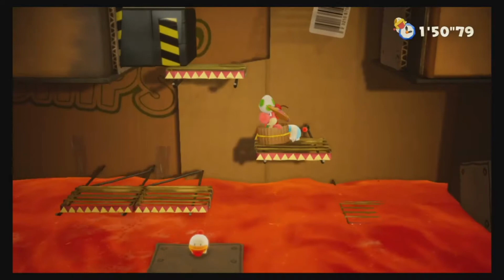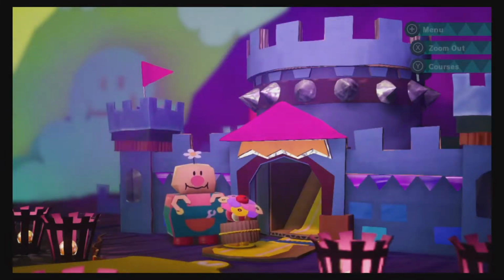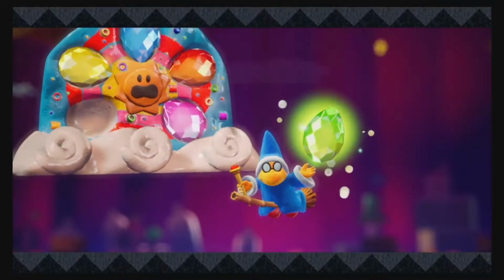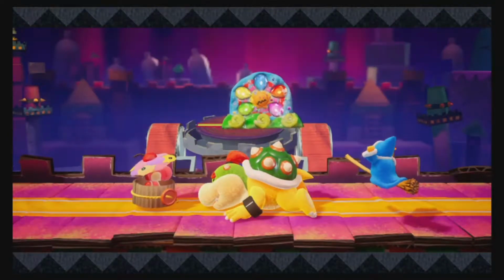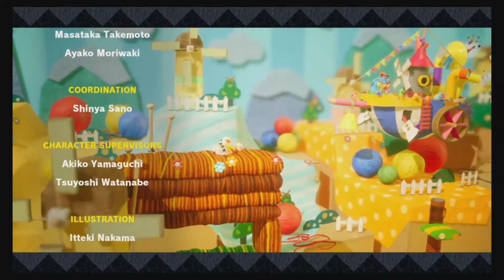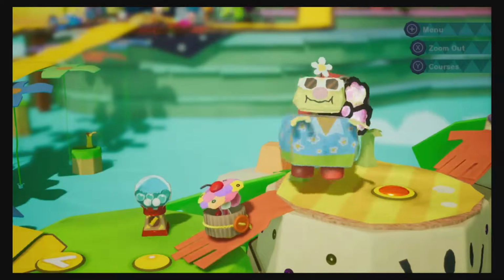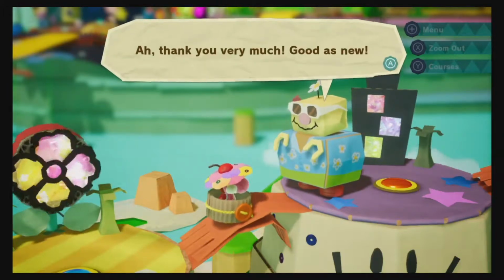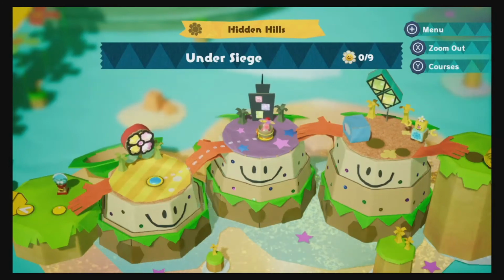Yoshi's Crafted World Blind Playthrough 100% Part 20. Baby Boswer at Last!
Hey it's me and I am back with a new playthrough of Yoshi's Crafted World.  I am a big Yoshi fan so this game is going to be exciting for me.  Going to hopefully 100% this game just like Super Mario Odyssey.